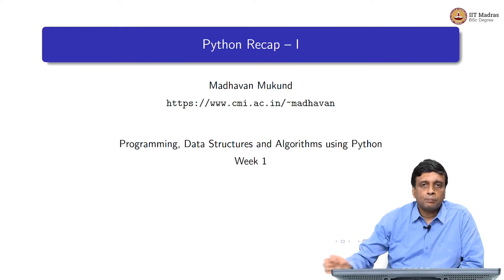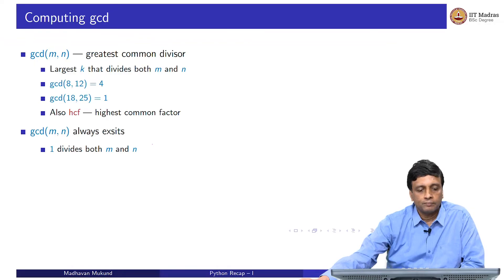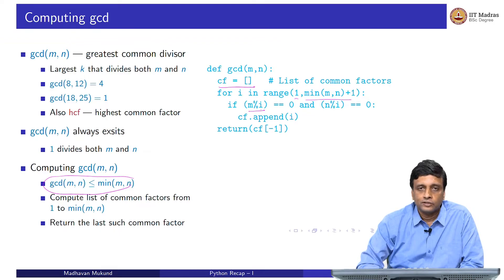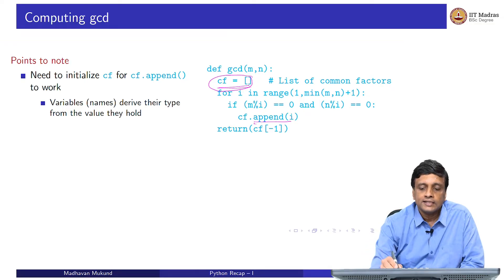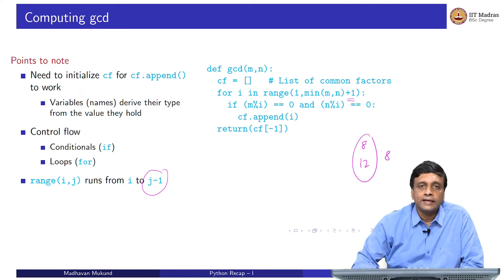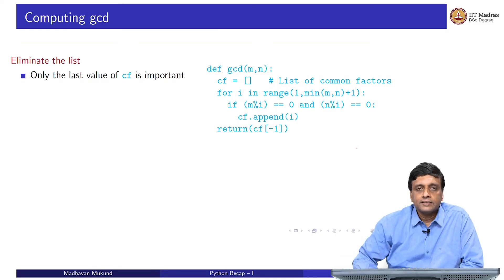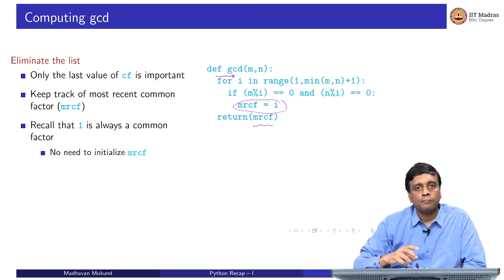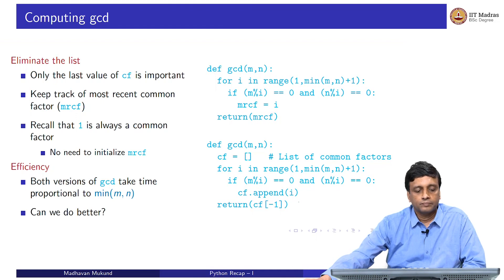W1L3_Python Recap - I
Python Recap IIT Madras welcomes you to the world’s first BSc Degree program in Programming and Data Science. This program was designed for students and working professionals from various educational backgrounds and different age groups to give them an opportunity to study from IIT Madras without having to write the JEE.  Through our online programs, we help our learners to get access to a world-class curriculum in Data Science and Programming.